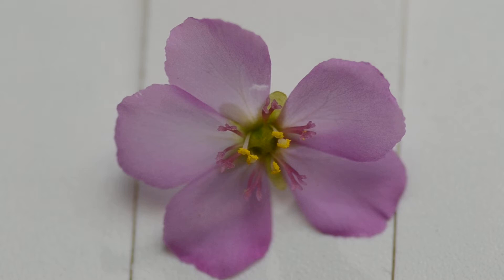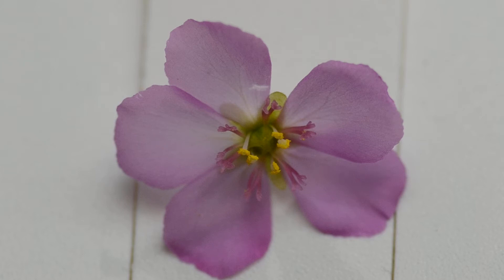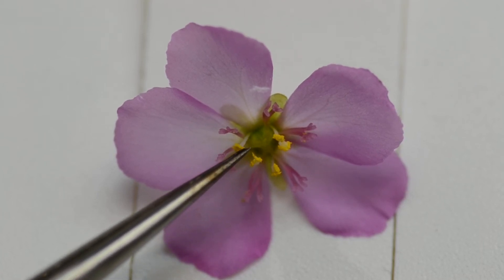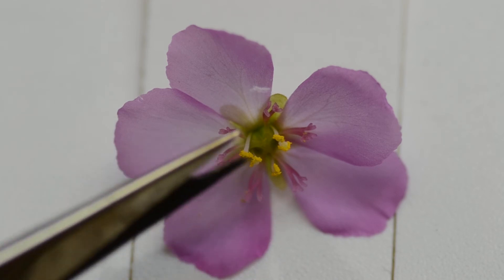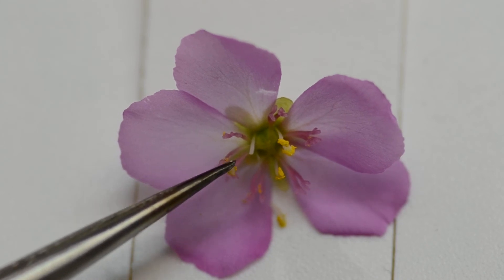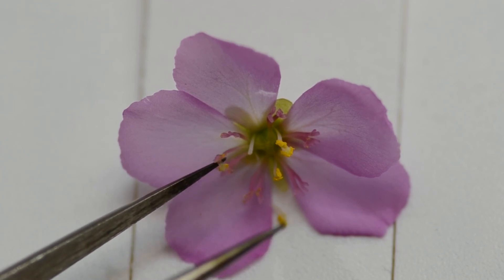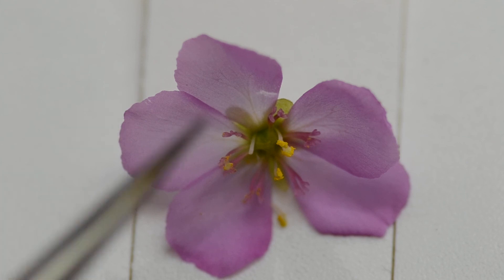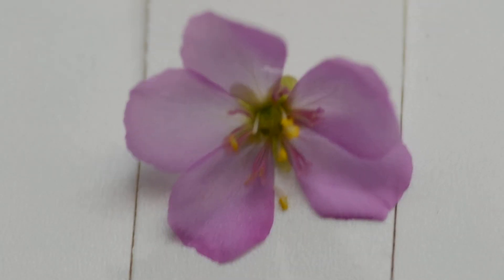Drosera flower dissection and cross pollination part 1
In this video I show you some of the basic sexual pieces of Drosera flowers, the yellow anthers which produce the pollen, and the pink lobes of the stigma which receives the pollen. The pollen actually germinates a tube traveling about 1.5 centimeters, before it is received by the eggs or (unfertilized seeds).

If there is no ripe pollen, you can either leave the unripe anther inside the flower you plant to cross it with, and the pollen will mature inside the closing flower. Or you can keep the anther and wait for pollen to emerge on the surface, this can take anywhere from a few minutes to several hours.

In part two we'll take a look at the seeds, ovaries, and the places where the flower connects with the stalk.